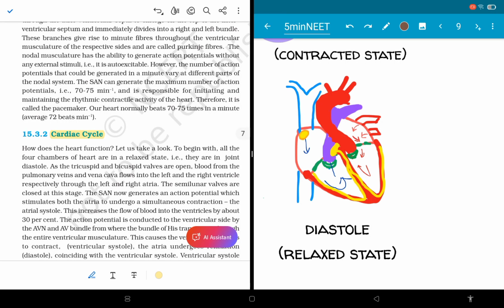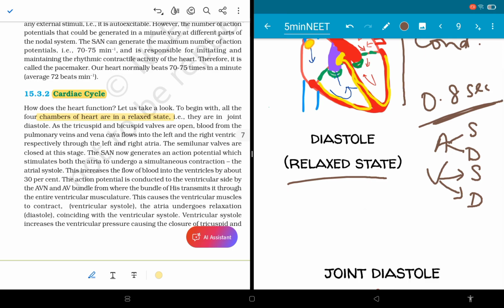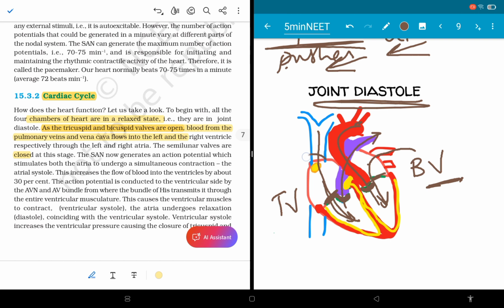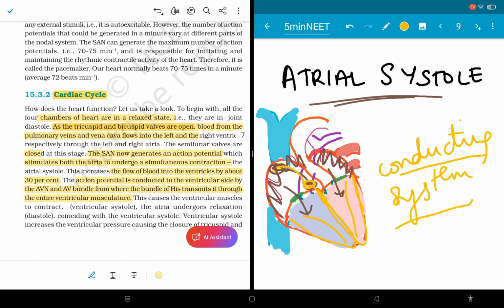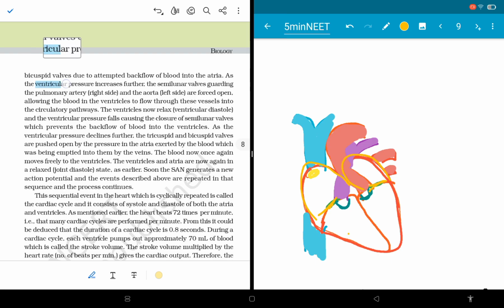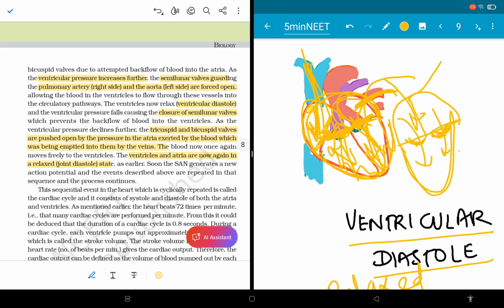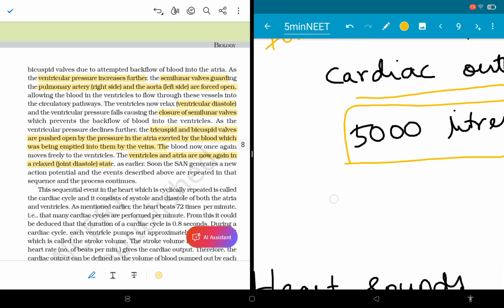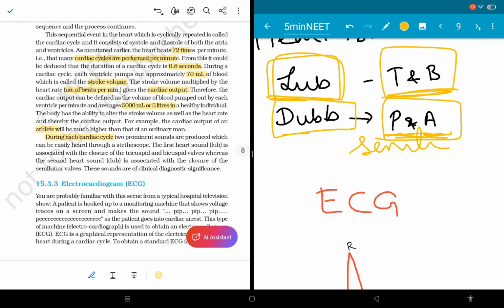Cardiac Cycle | NCERT Biology Class 11 | NEET 2026 Preparation | Easy Explanation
Learn the Cardiac Cycle from NCERT Biology Class 11 in a simple and easy way! 🚀
This lecture is specially designed for NEET 2026 aspirants, repeaters, and Class 11 & 12 students preparing for medical entrance exams.

🔹 Topics Covered:

Phases of the cardiac cycle
Systole & diastole explained
Role of valves in blood flow
NCERT highlights for NEET exam

💡 Perfect for NEET UG preparation, this video will strengthen your basics and help you solve NCERT-based MCQs easily.

✅ Complete NCERT Biology Lectures for NEET
✅ Quick revision & crash course
✅ Practice questions & strategies